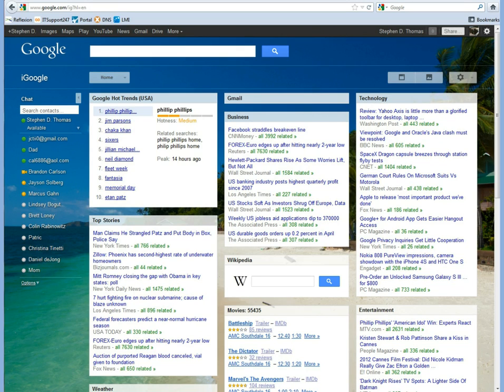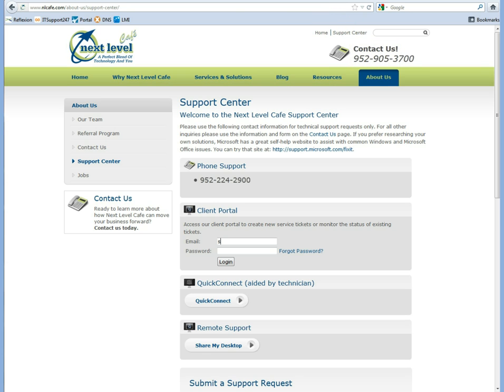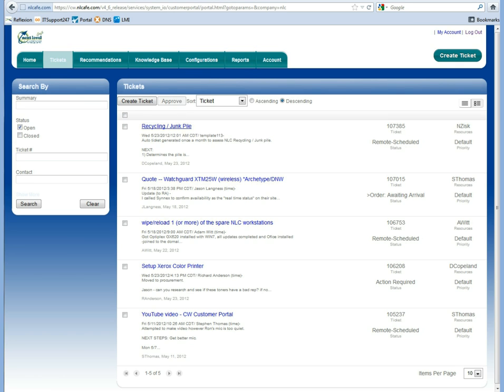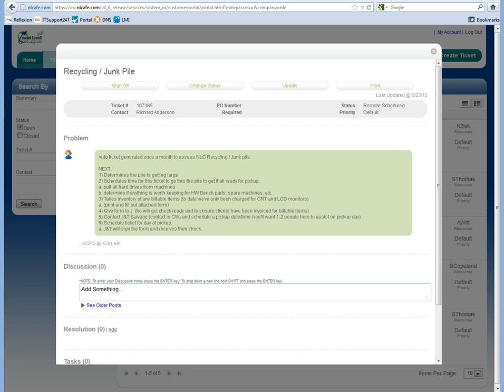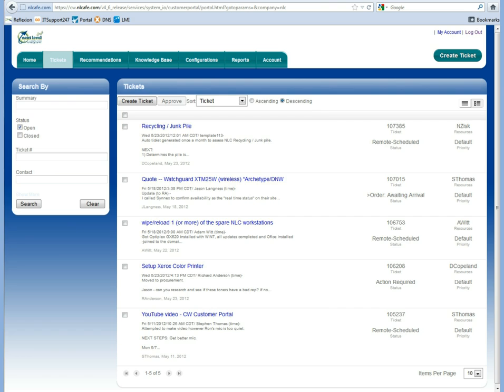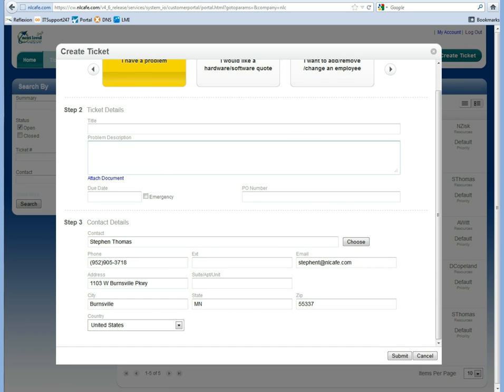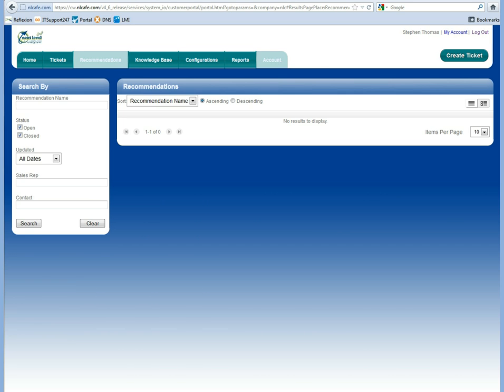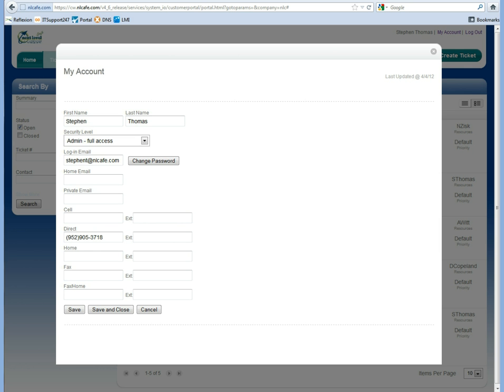Next Level Cafe - ConnectWise Customer Portal Overview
This video demonstrates how to login to the Next Level Cafe ConnectWise customer portal.  It shows you how to create tickets, view tickets, and more.